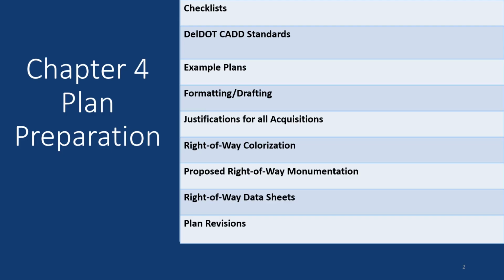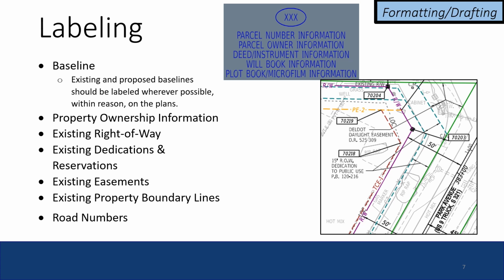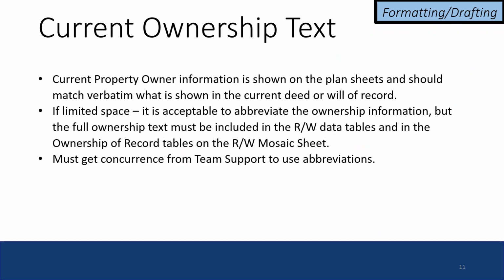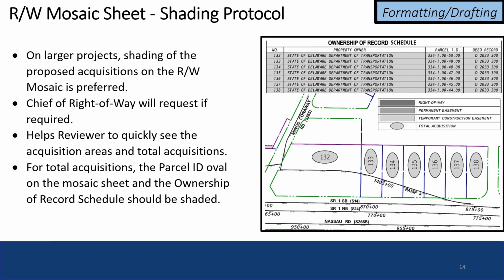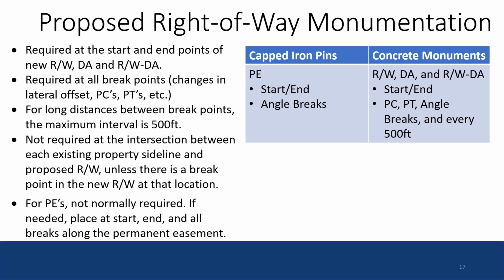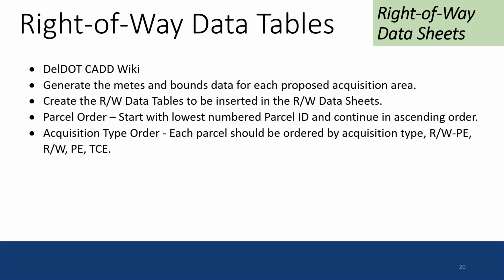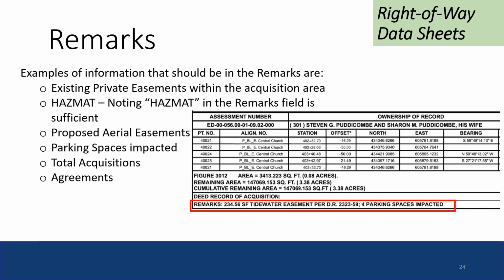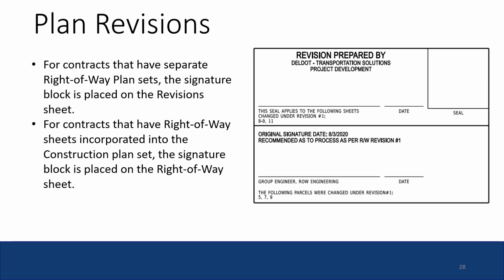Chapter 4 Plan Preparation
Chapter 5 is the Team Support process for reviewing Right-of-Way plans.